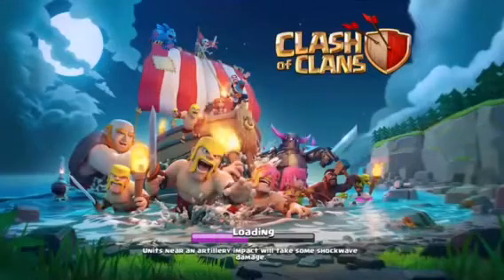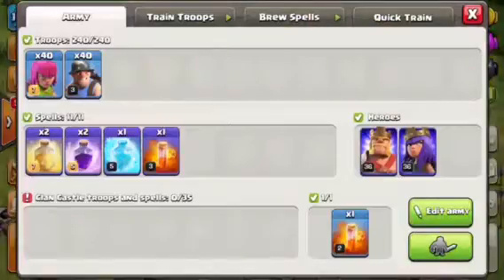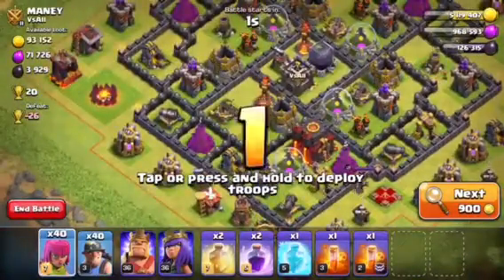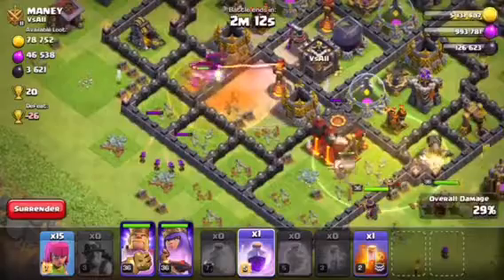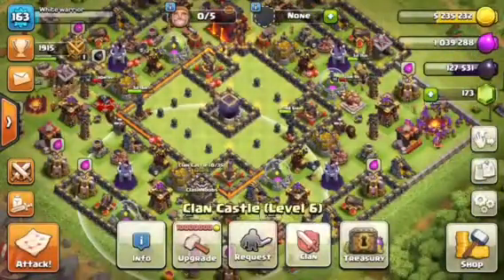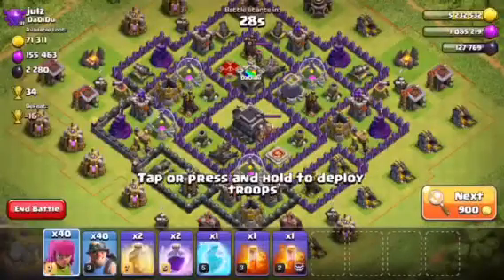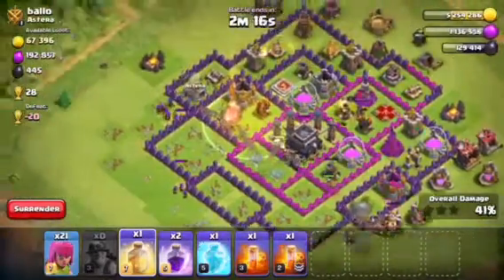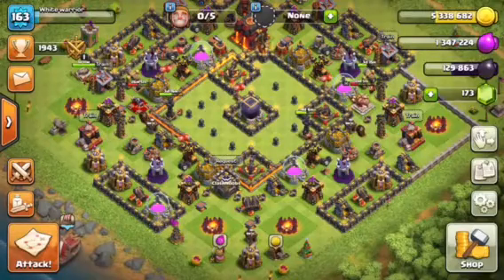Fastest way to get dark elixir! 24 minutes to cook the troops! Gotta see